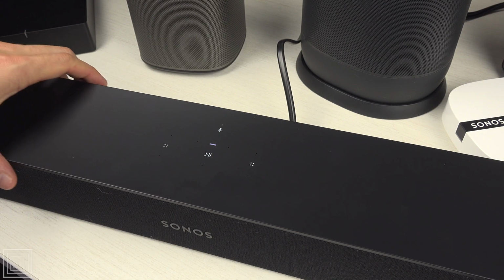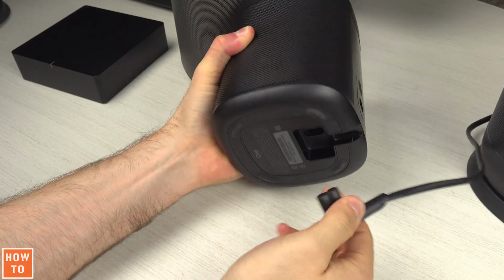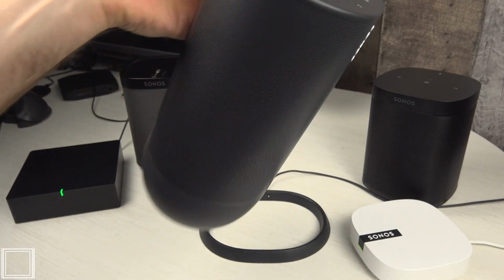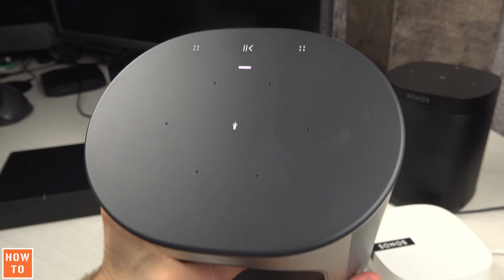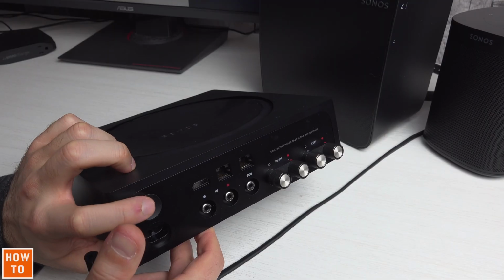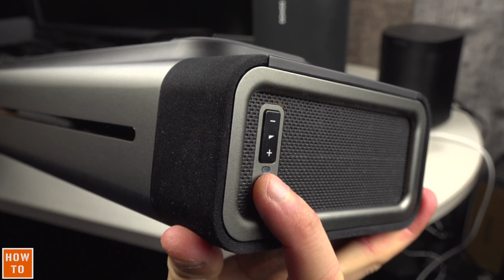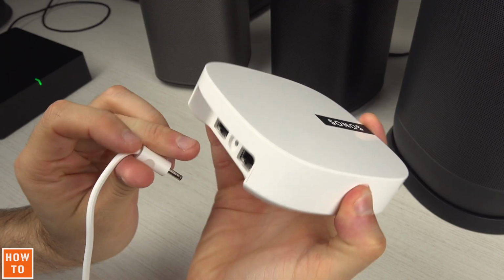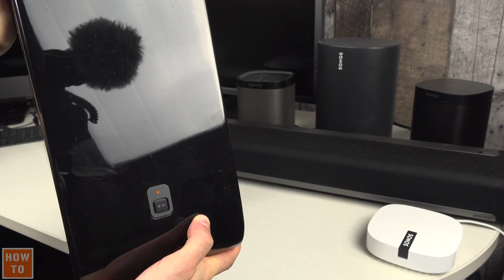How to Reset any Sonos Speaker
Sonos One SL
Sonos One
Sonos Five
Sonos Move
Sonos Beam
Sonos Arc
Sonos Sub
Sonos Port
Sonos Amp
Sonos Boost

Filmed with this cameras :